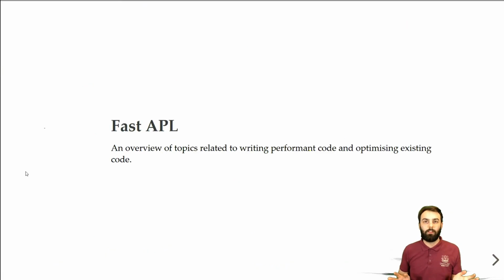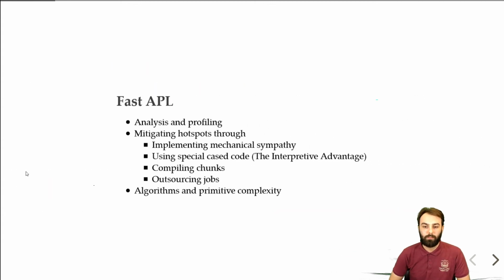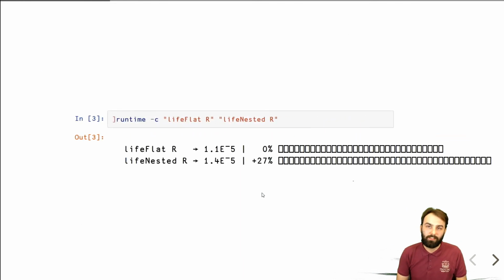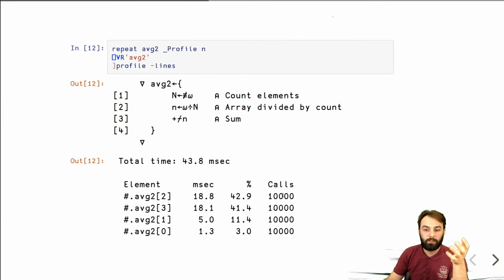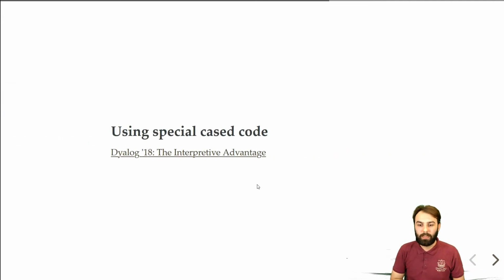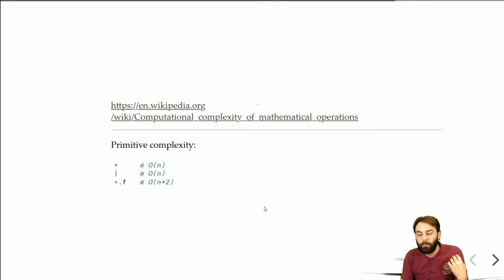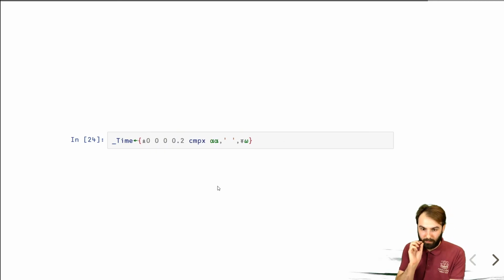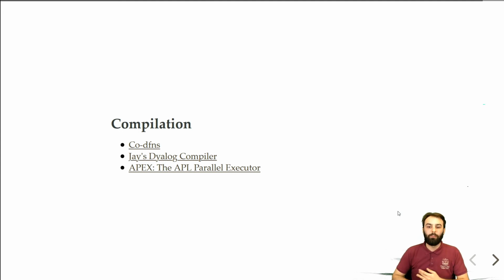Fast APL – Dyalog Webinar with Richard Park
Richard Park lays out some basic guidance of fast (or rather 'not slow') APL code. He presents an overview of topics related to writing fast APL code and Dyalog applications, setting up future videos which will explore these topics in more detail.

GET STARTED